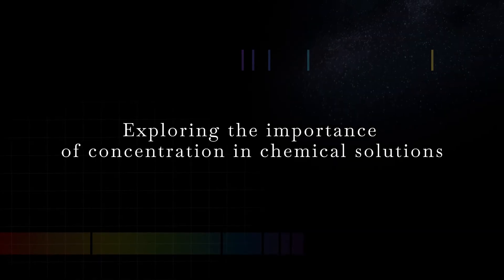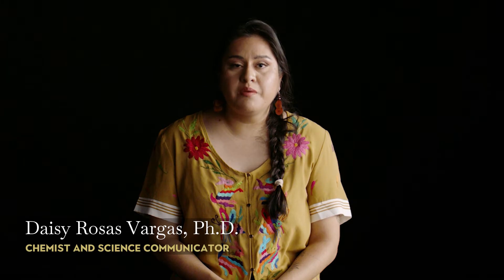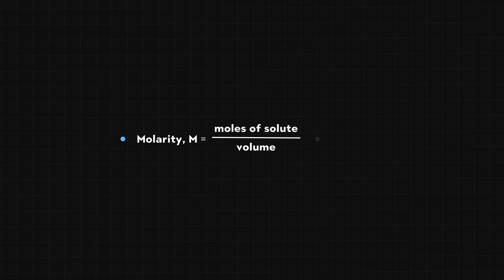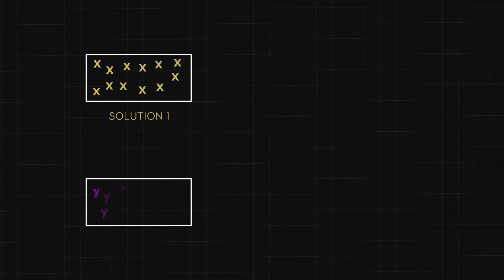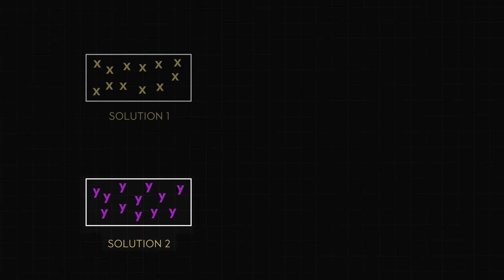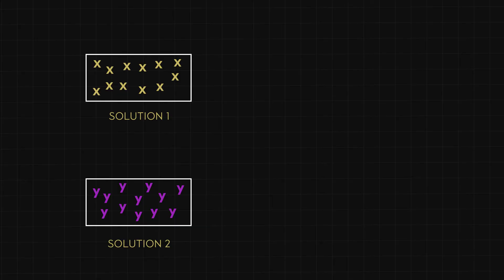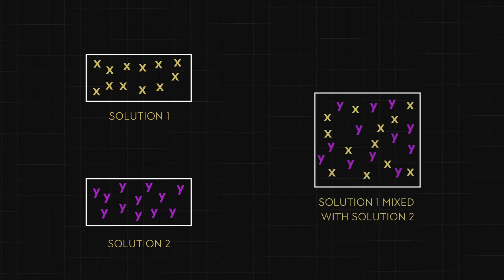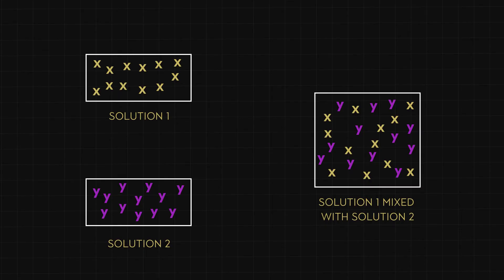Concentrating on Concentration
Exploring the importance of concentration in chemical solutions.

REAL CHEM
Presenter: Daisy Rosas Vargas, Ph.D., Chemist and Science Communicator